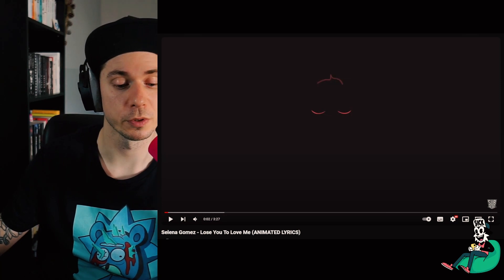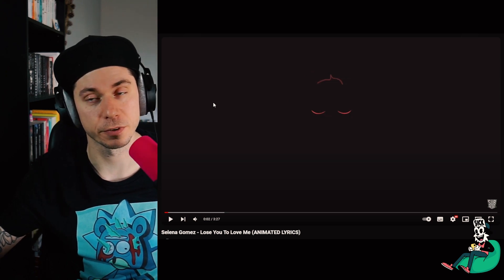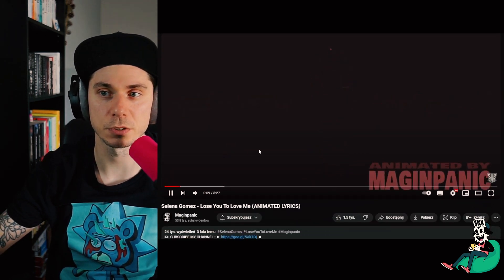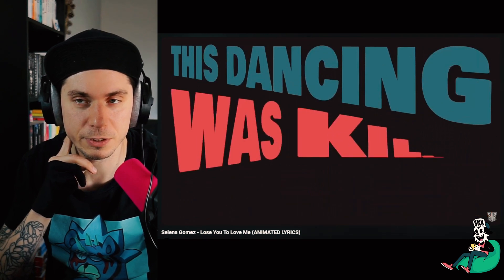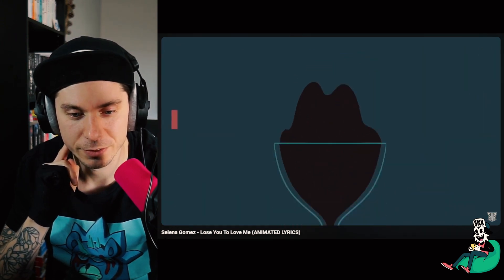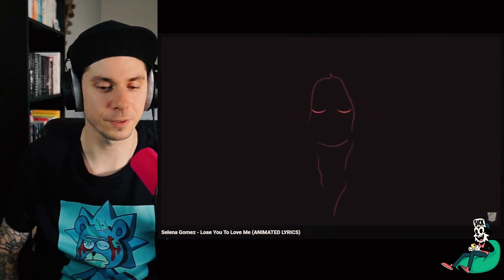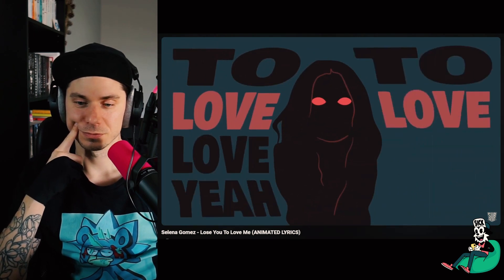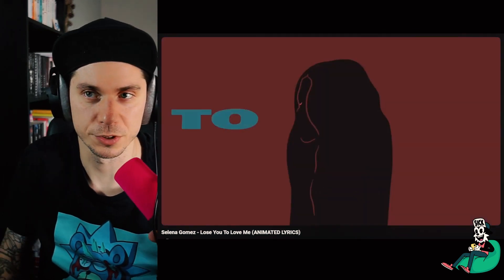Selena Gomez - Loose you to love me lyric video (ANIMATOR REACTION)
Very simple video with a very simple idea.
Tons of repetition but overall it was cool!
Nice minimalistic lyric video with some tiny smooth additions that cathes your eye. Nice job me xD

Have a goodd Day!

Have a sick day!